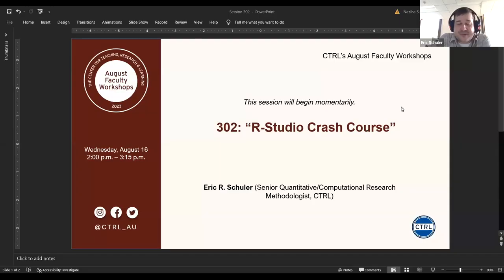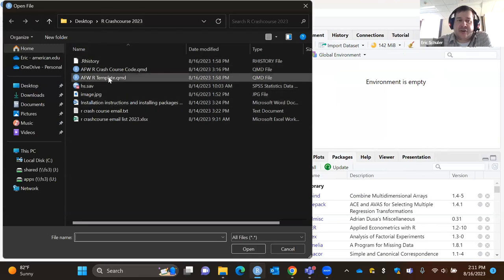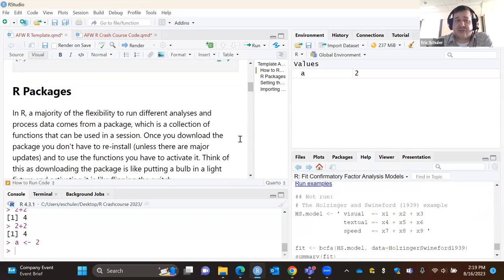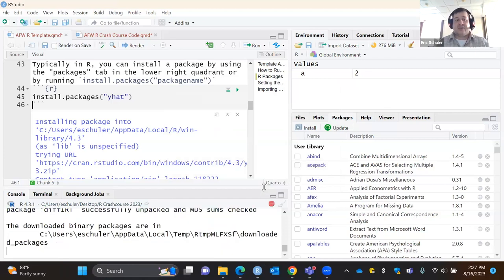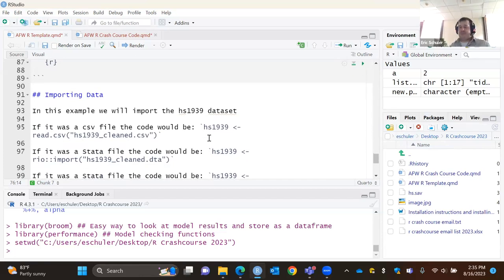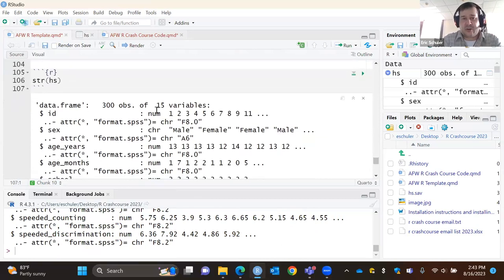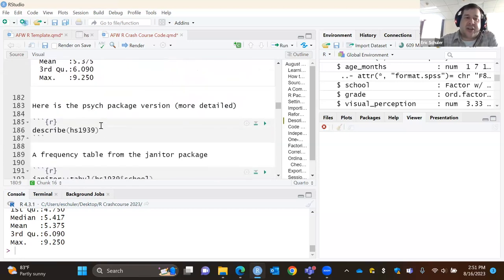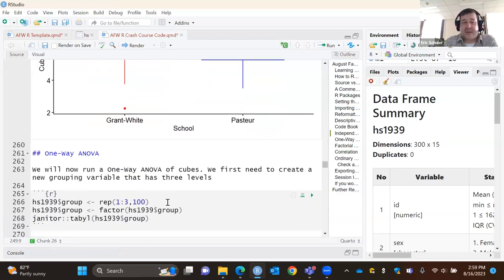SESSION 302: R-STUDIO CRASH COURSE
Presenter: Eric R. Schuler (Senior Quantitative/Computational Research Methodologist, CTRL)

We will be going over the basics of R/R-Studio. We will cover how to import data, obtain descriptive statistics, and run univariate tests. We do ask that you join the workshop with everything installed on your computer (instructions will be emailed prior to the workshop).